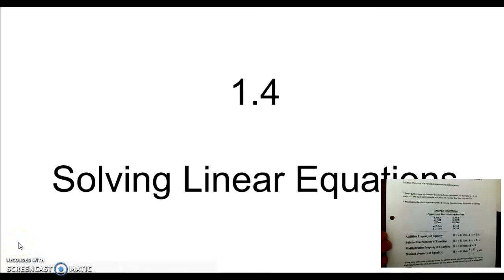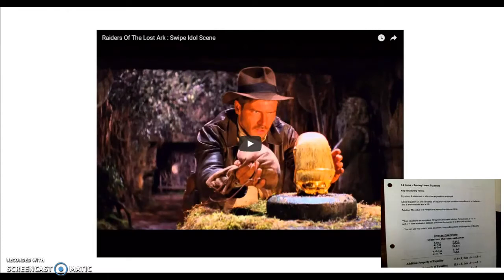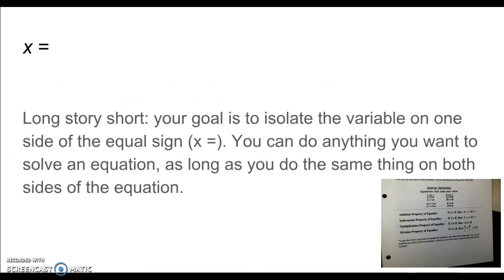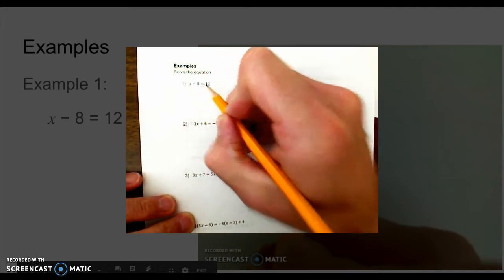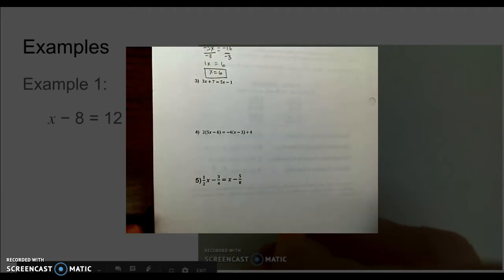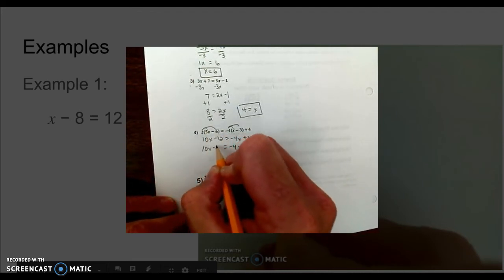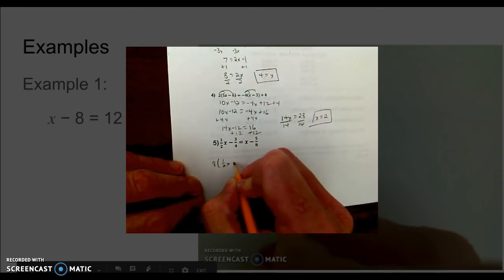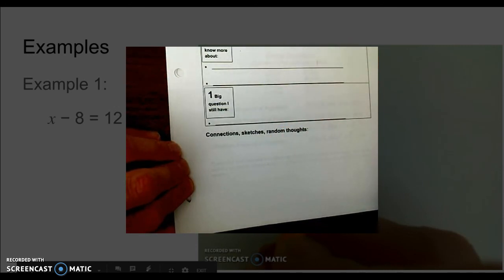1.4 - Solving Linear Equations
Solving one-step, two-step, and multi-step linear equations in one variable.